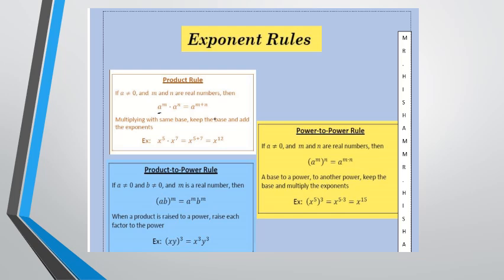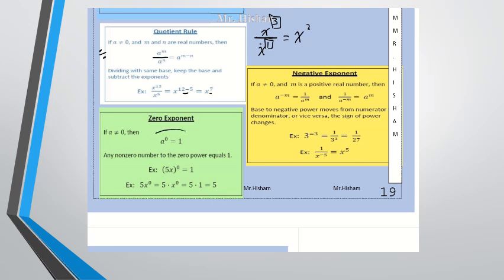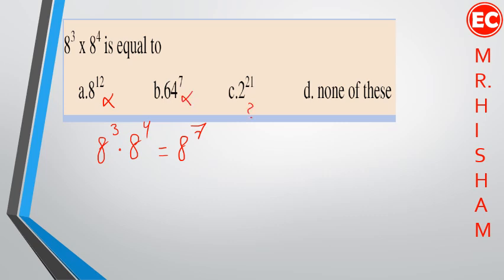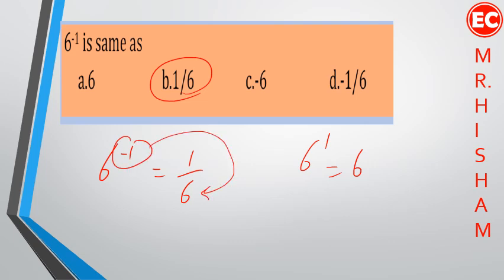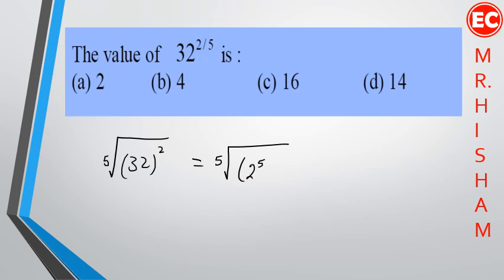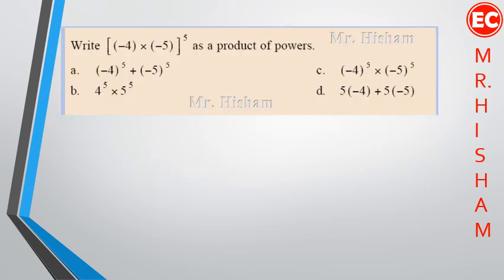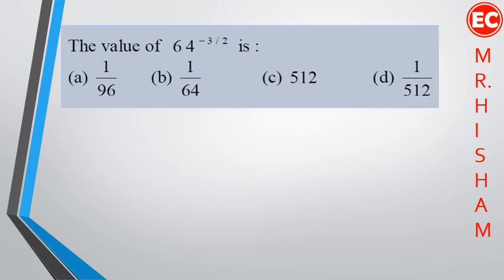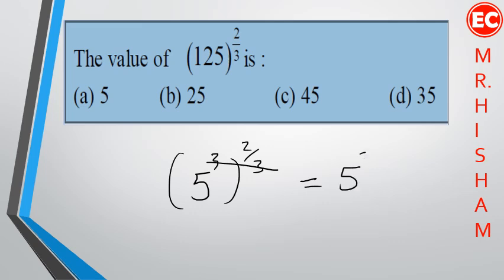GAT Exponents Book Answers